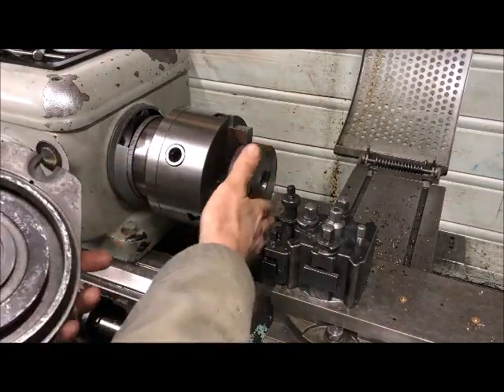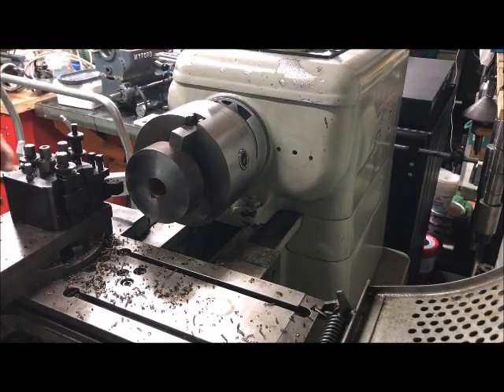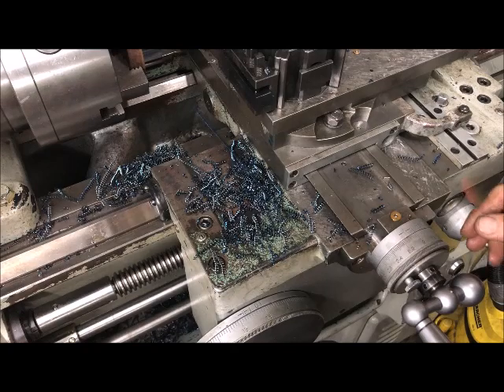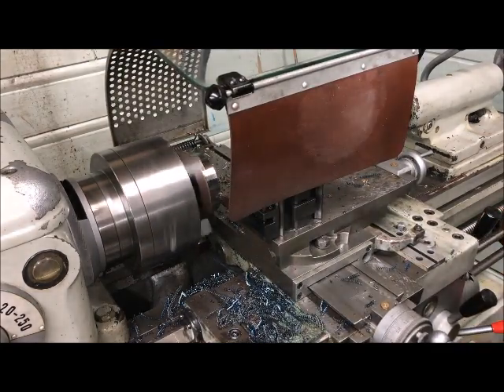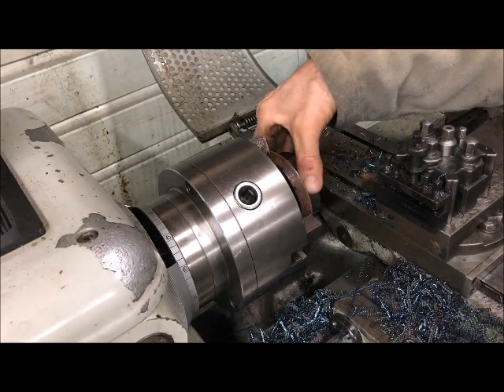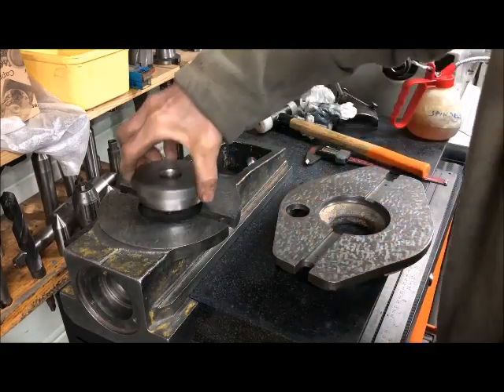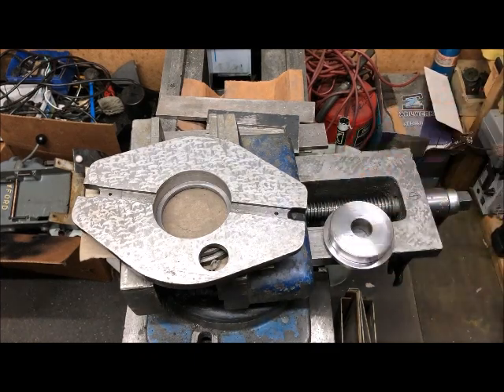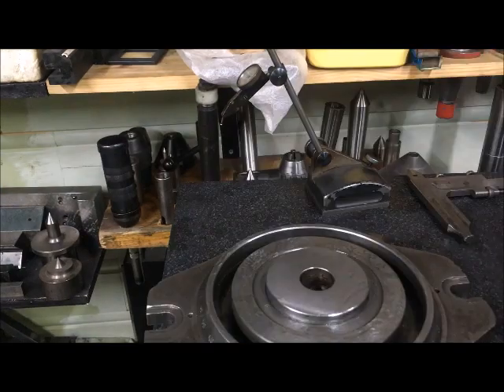Russian milling vice - new base center plug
Continuing on the.. knowingly a bit unneccessary, but learning project (fantastic hobby this is! , always something new and interesting to battle with, hopefully increasing the skillset). For me involving some new "hands-on" experience, like the boring out of the large hole. Personally it has always been a fact that it is not until I have actually tried something myself, that I get to grips with it.. understanding what is involved and then (usually after some trial and error and much practise) eventually master whatever task/procedure/problem I have.
First part is just a general lathe turning operation on a bit of mild steel, then followed by a boring job in the mill.